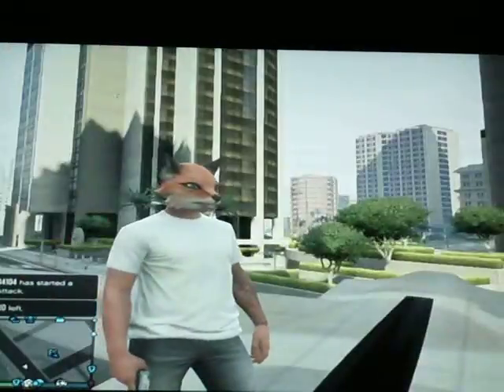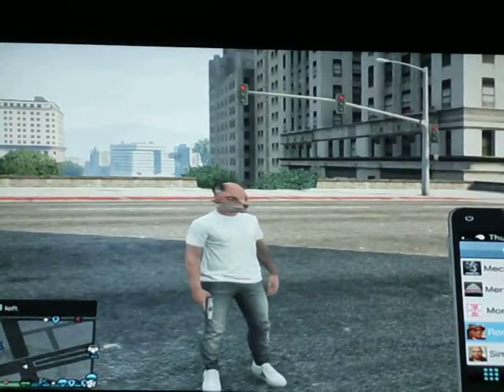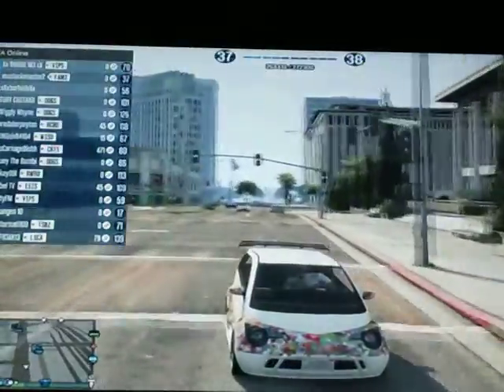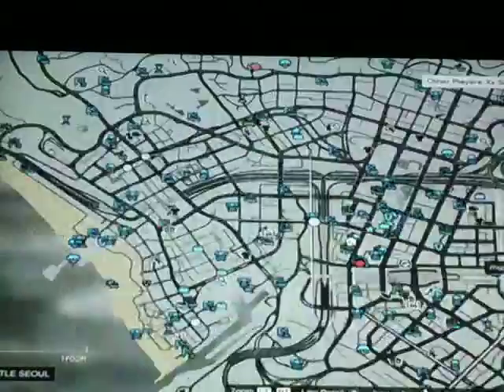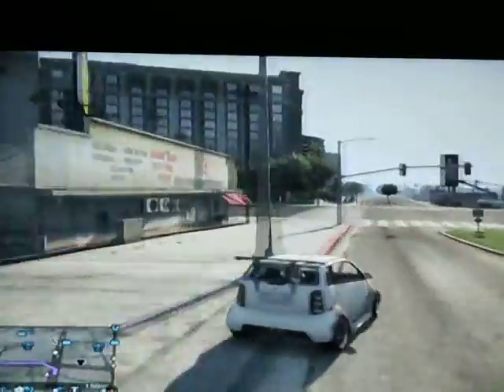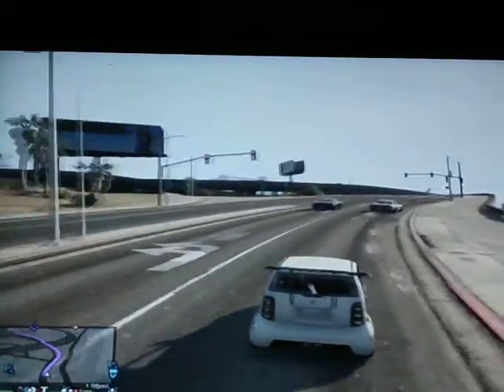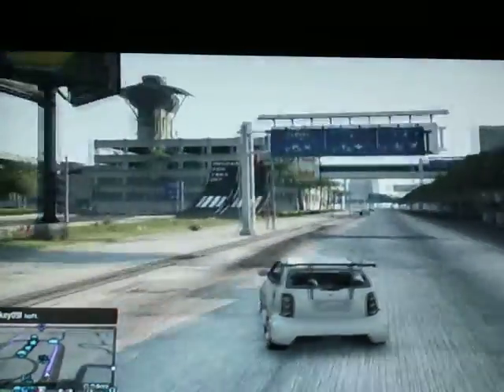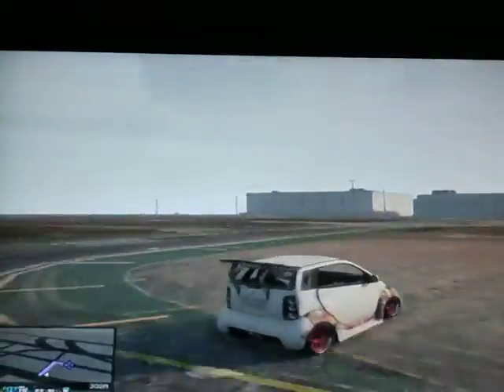GTA 5 ONLINE funny Moments Flying Panto,Titan,Rp